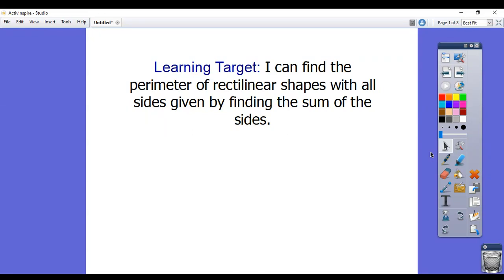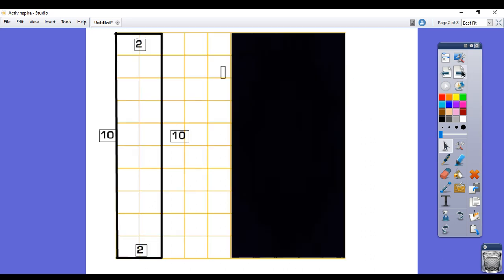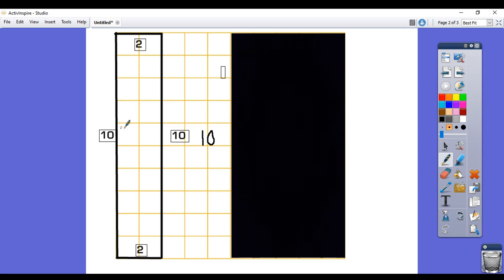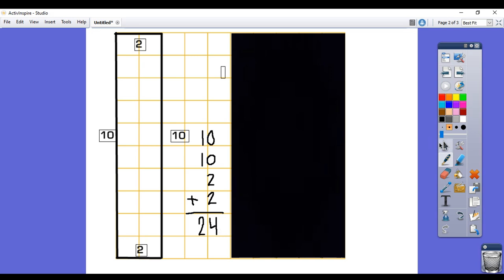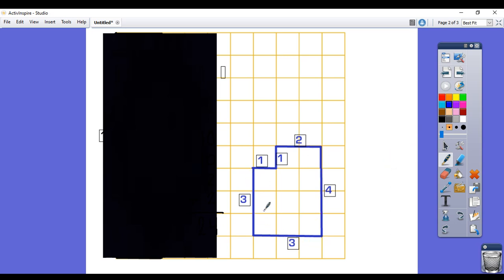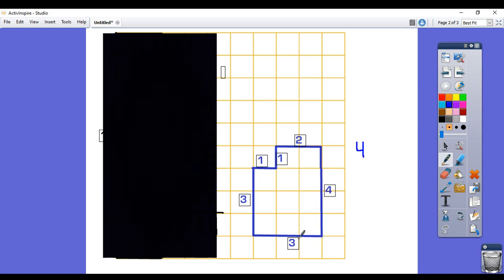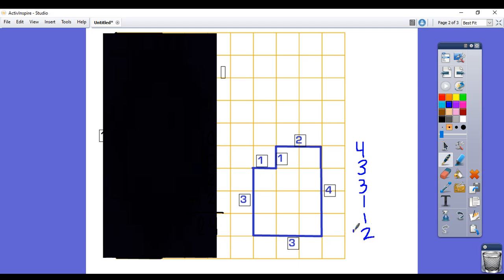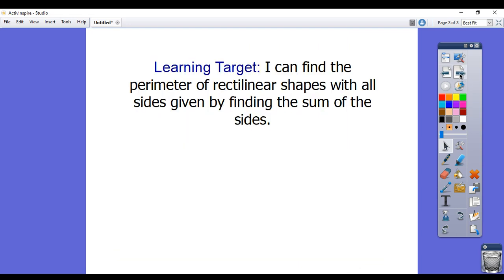Grade 3 Perimeter of Rectilinear Shape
Grade 3  Finding perimeter of a rectilinear shape with all sides give by finding the sum.